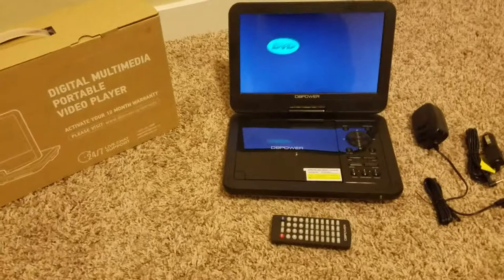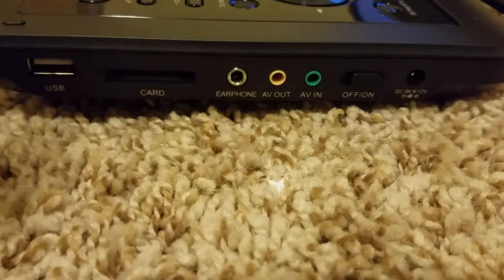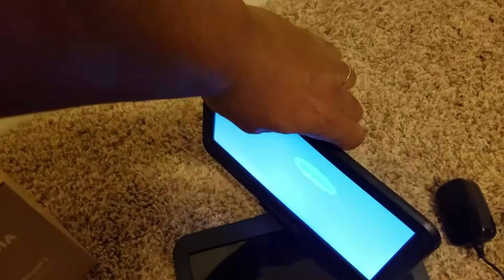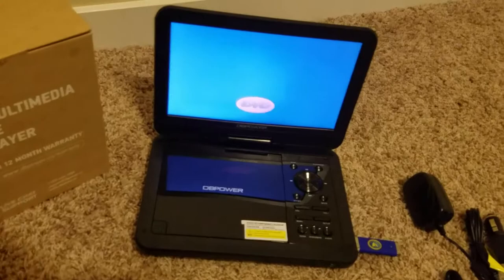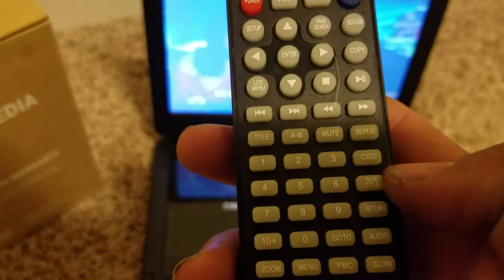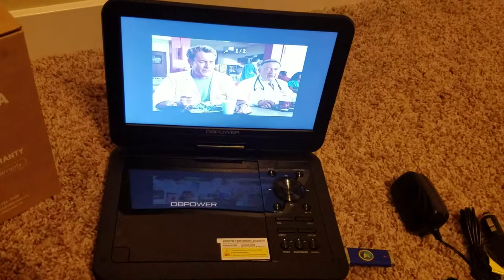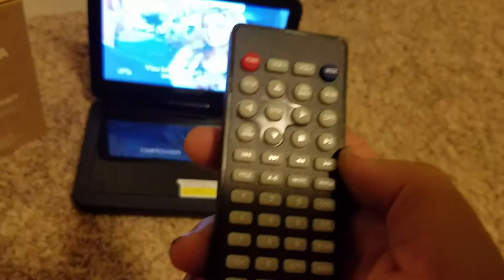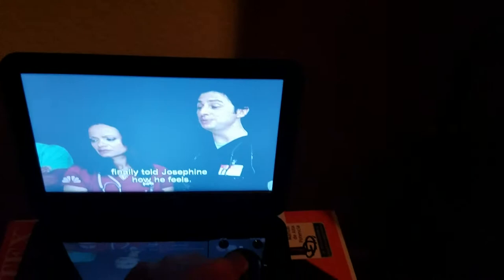DBPOWER Digital Multimedia Portable Video Player Features and Capabilities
A brief detail video on the DBPOWER Digital Multimedia Portable Video Player and some of the nice features of the product.